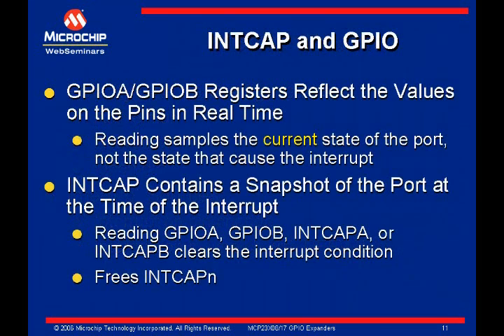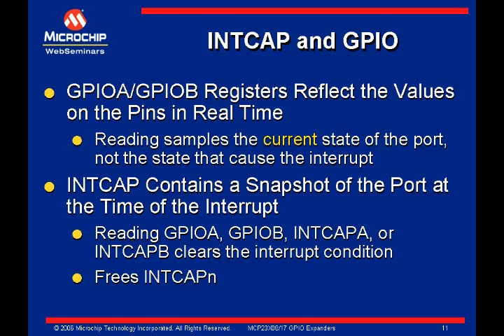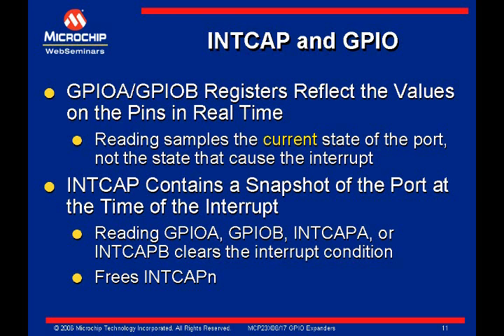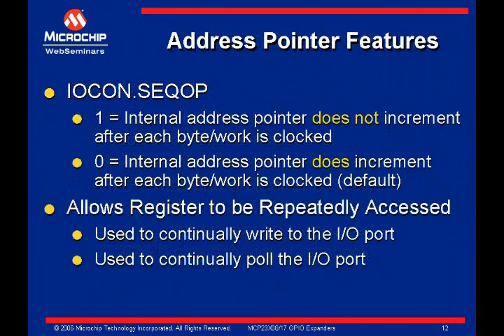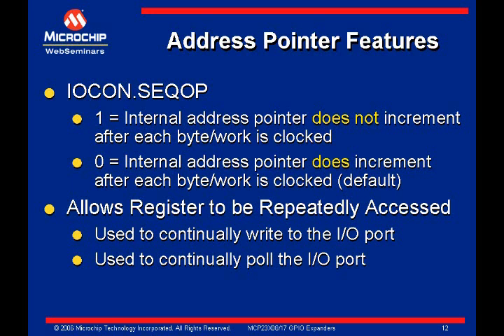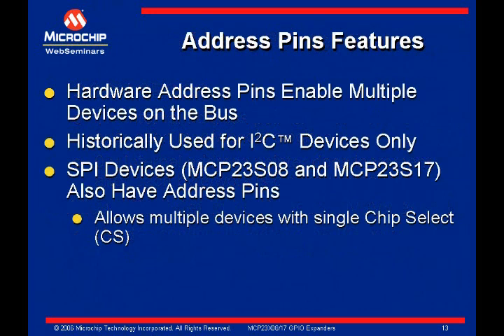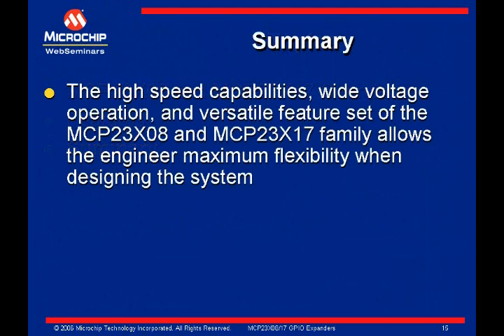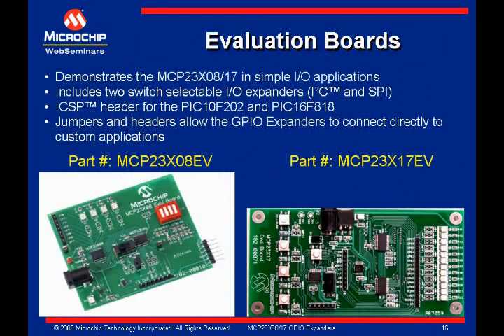GPIO Expanders for Easy Expansion of I/O Part 2 of 2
GPIO Expanders allow easy expansion of I/O through common serial interfaces (I2C, SPI, etc.). These products can provide additional control and monitoring when the microcontroller has insufficient I/O, and/or when remote I/O expansion is required. This webseminar provides an overview of Microchip's 8-bit and 16-bit GPIO expanders and discusses the unique and versatile feature set which gives the user maximum flexibility when designing the system.